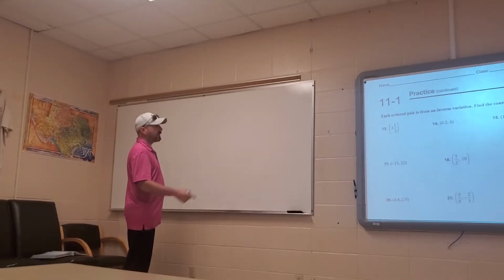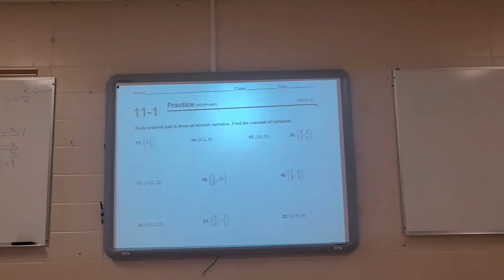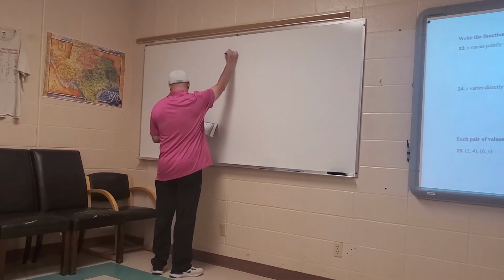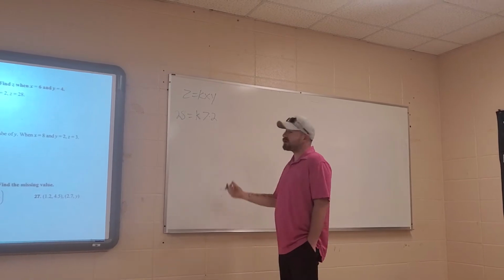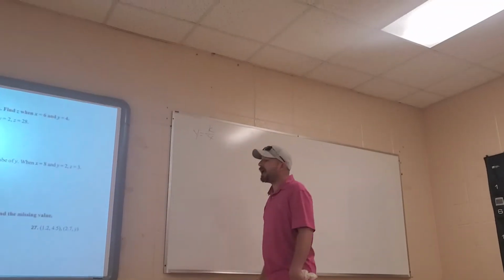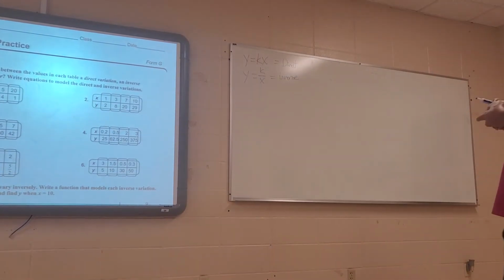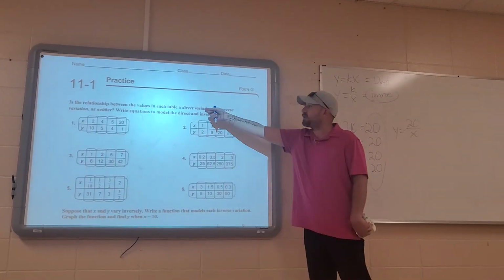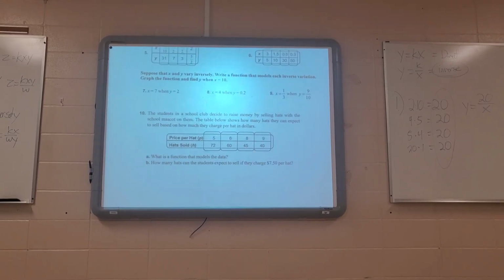alg 2 11-1